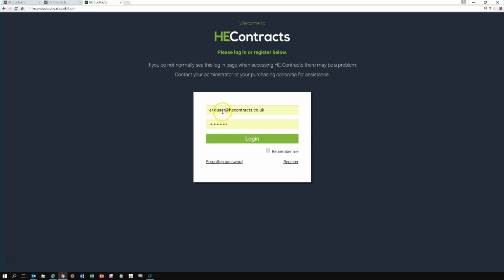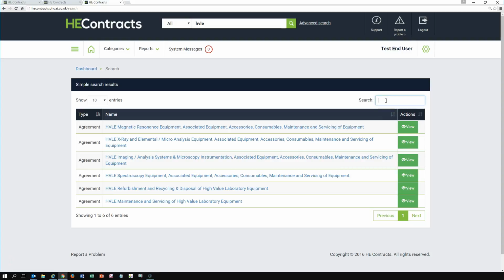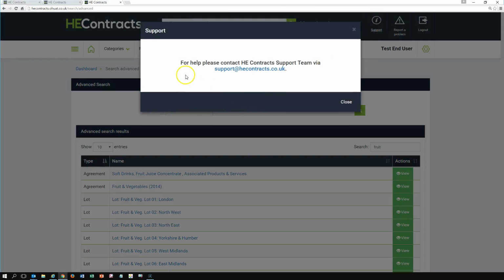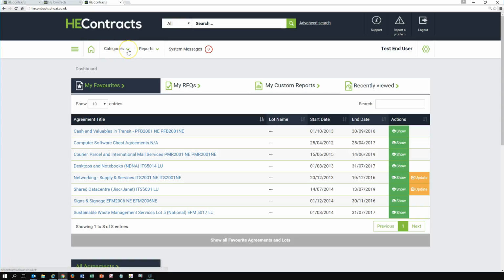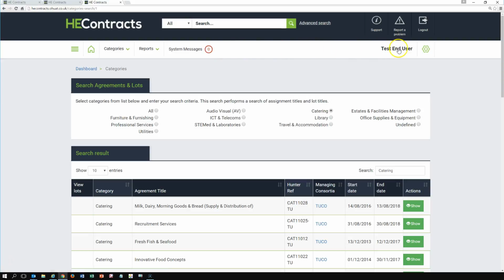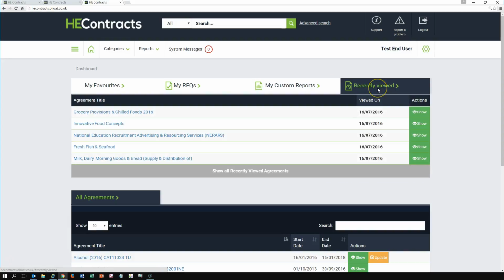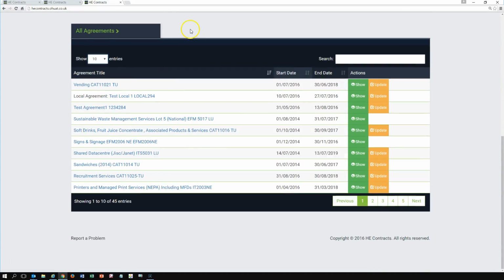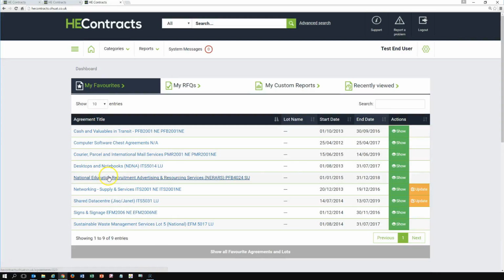HEC System Overview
An overview of the HEContracts system.
We recommend you watch this video before watching the other more in-depth section videos.